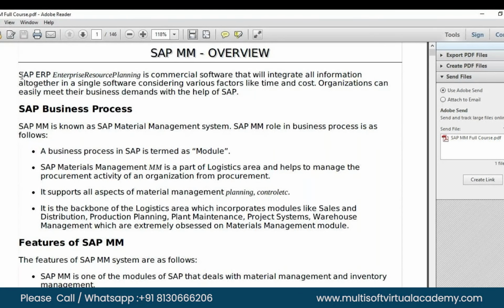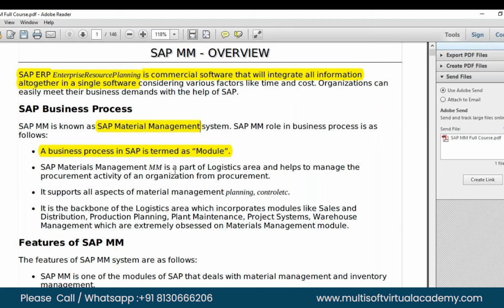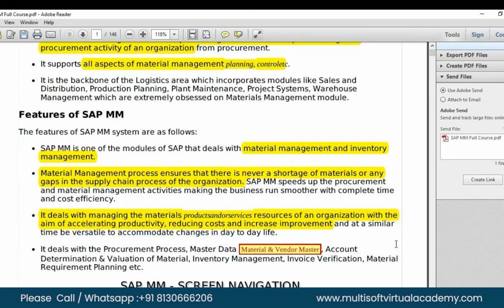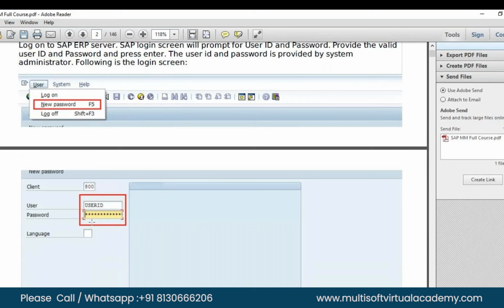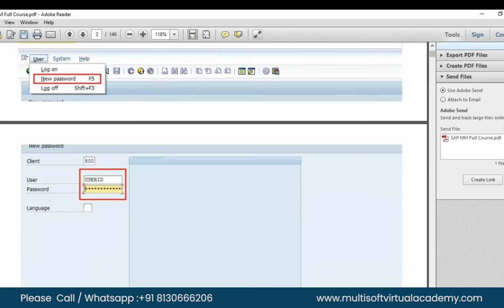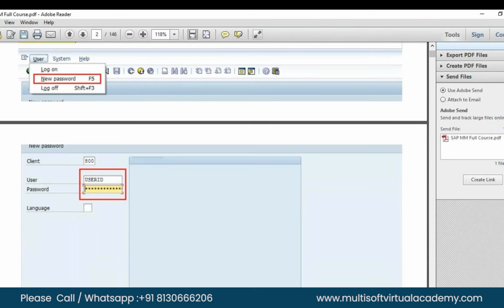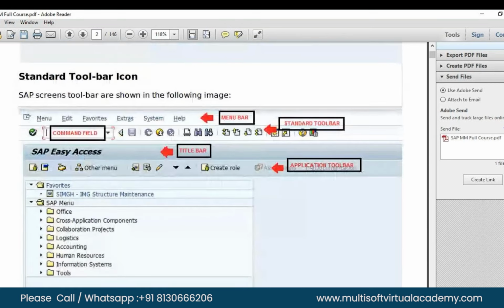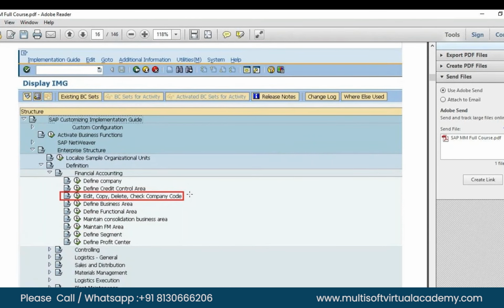SAP MM Certification Training:Master the SAP Materials Management Module1# | Multisoftvirtualacademy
"Welcome to Multisoftvirtualacademy's SAP MM Certification Training! Master SAP's Materials Management Module and elevate your skillset in a competitive market. Our course offers hands-on experience and comprehensive understanding, suitable for beginners and professionals alike. With our expert guidance, you'll navigate the complex aspects of SAP MM effortlessly. Take the next step in your career with our specialized training. SAPMM SAPCertification MultisoftVirtualAcademy OnlineLearning SupplyChainManagement CareerGrowth"